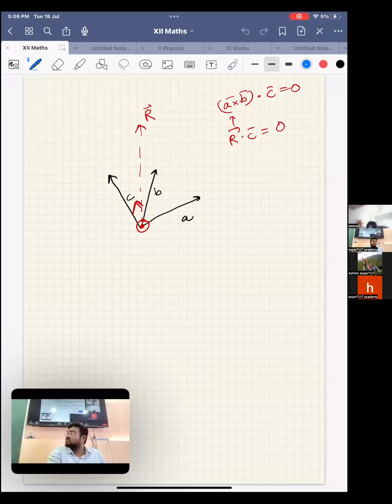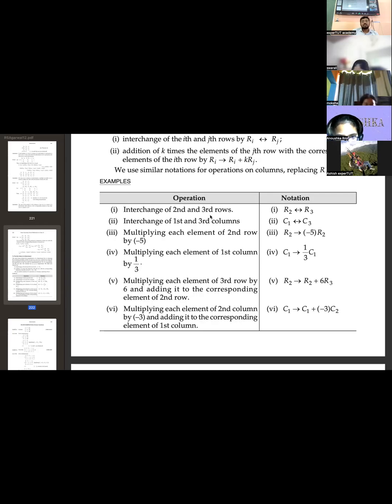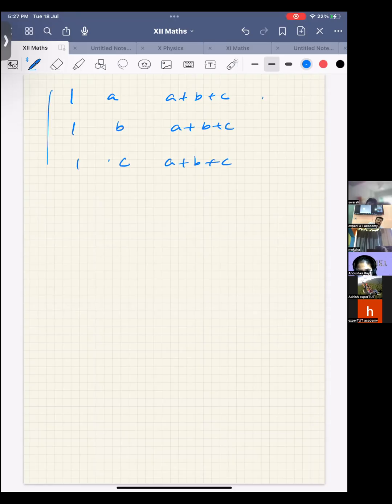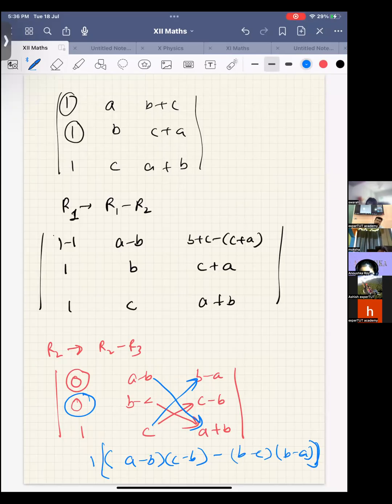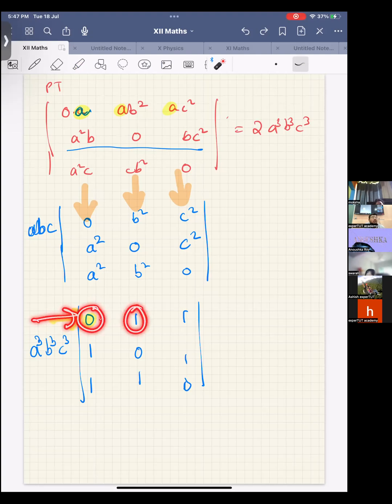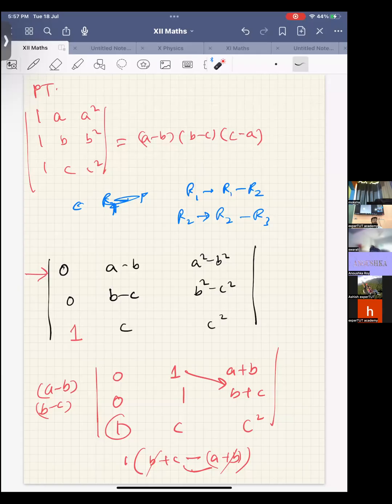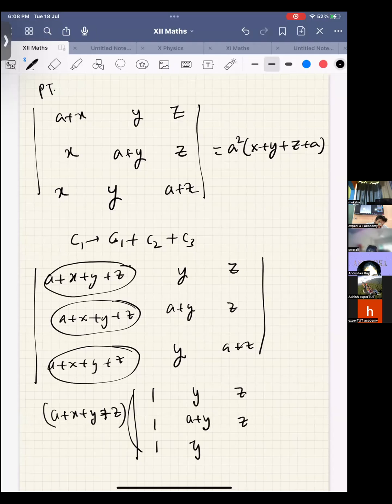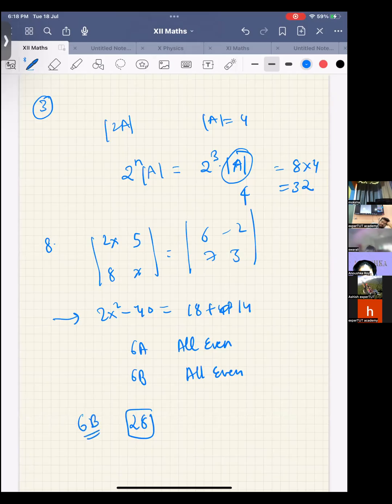XII Math Determinant Properties of Determinants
Get a quick and easy summary of the Properties of Determinants for Class 12 Maths! This video explains the most important rules that make working with determinants simple and efficient:

Reflection Property: The value doesn’t change if rows and columns are swapped.

All-Zero Property: If any row or column is all zeros, the determinant is zero.

Proportionality/Repetition: If two rows or columns are identical or proportional, the determinant is zero.

Switching Property: Swapping any two rows or columns changes the sign of the determinant.

Scalar Multiple Property: Multiplying all elements of a row or column by a constant multiplies the determinant by that constant.

Sum Property: If a row or column is a sum, the determinant splits into a sum of two determinants.

Invariance Property: Adding a multiple of one row/column to another doesn’t change the value of the determinant.

Triangle Property: If all elements above or below the main diagonal are zero, the determinant is the product of the diagonal elements.

Perfect for fast board exam revision and understanding how to simplify and calculate determinants quickly!

Related
What are the key properties of determinants I should highlight for YouTube viewers
How can I explain the reflection and switching properties of determinants simply
Why is the scalar multiple property important in understanding determinants visually
How do the invariance and sum properties help simplify determinant calculations
What real-life examples can illustrate the triangle and co-factor matrix properties